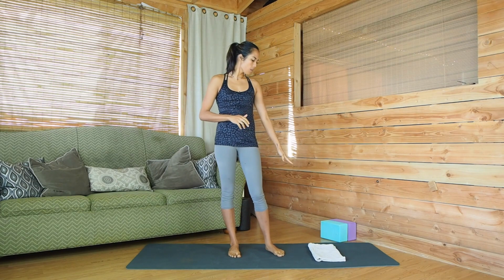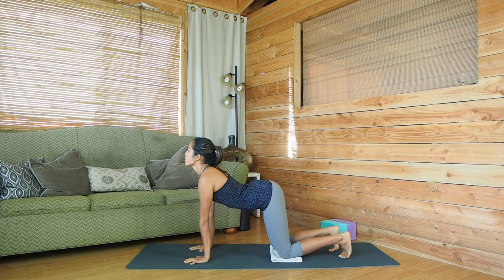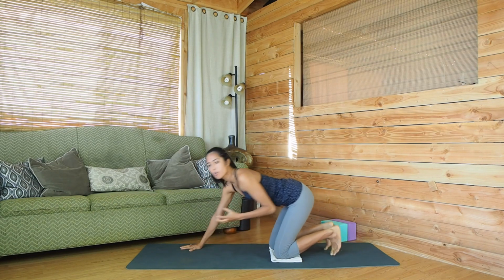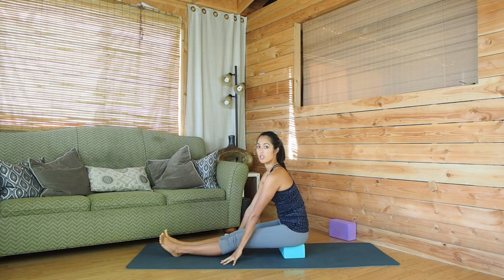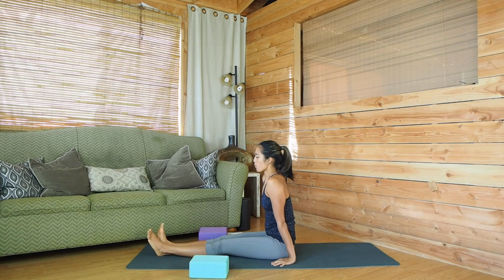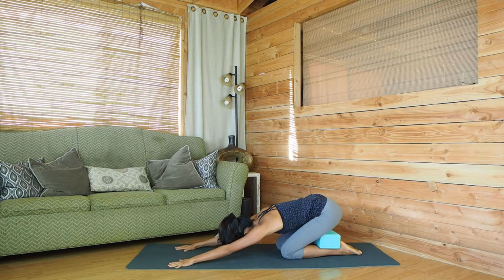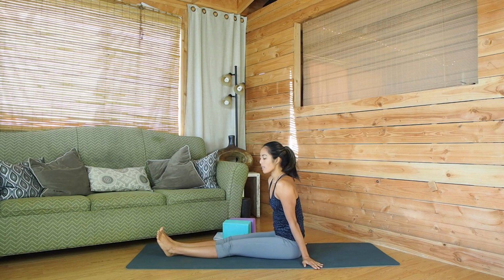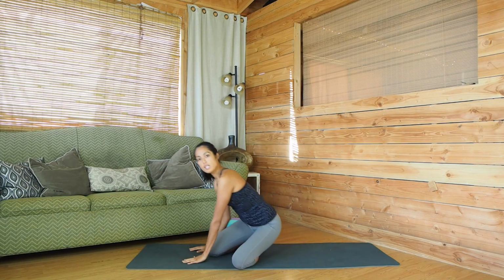Exercise to Improve Flexibility, Circulation and Blood Flow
An exercise session that improves flexibility and blood circulation leading to lower blood pressure and less stiffness of arteries.